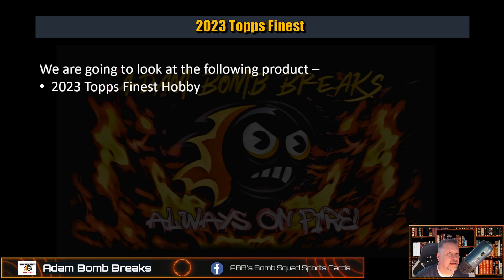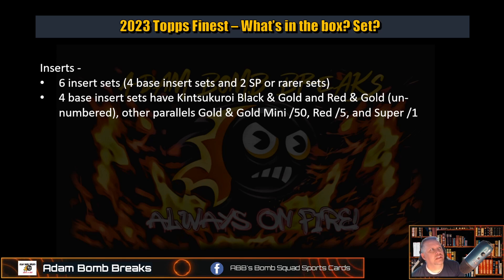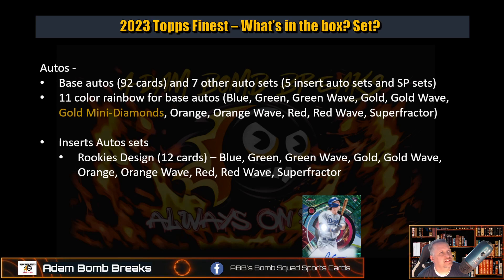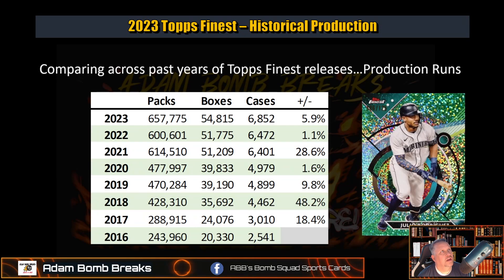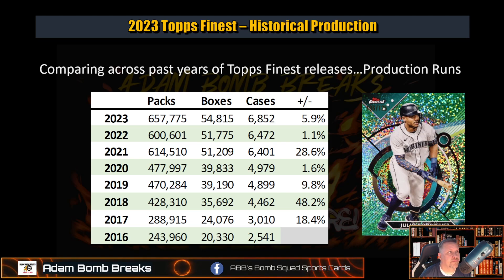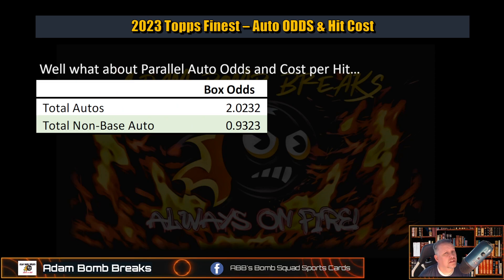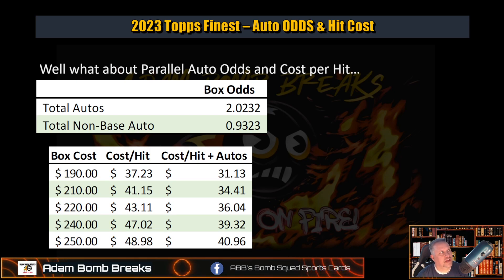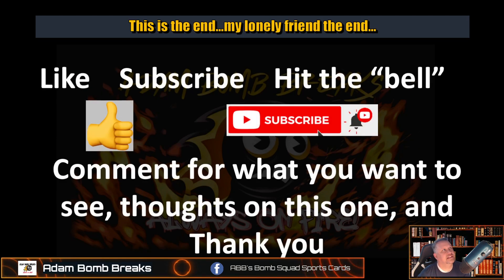ALL YOU NEED TO KNOW ABOUT 2023 Topps Finest: Production, set review, "Hit odds" and MORE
First premium mid level set of 2023.  Last year there was a lot of QC issues with print lines and dings.  But besides that it was a great set.  2023 offering looks great and is at the same price point which seems a little elevated based on last years rookie crop.  2 autos per box with two mini boxes per master box.  Let's get into the numbers!